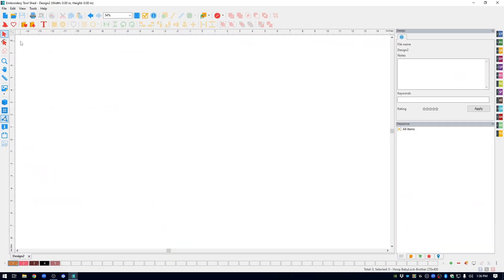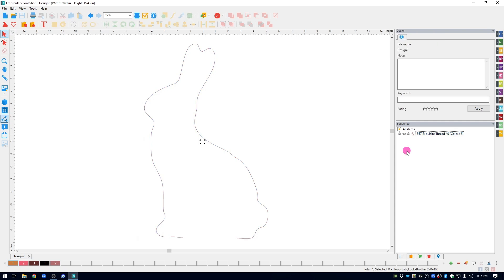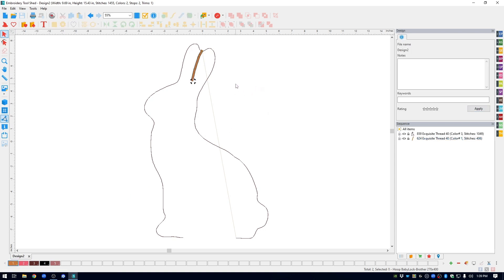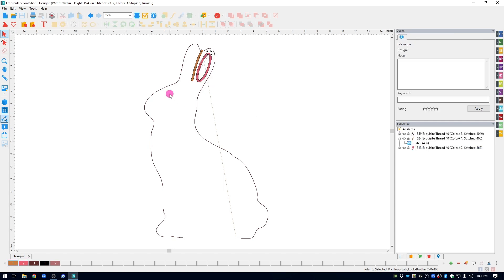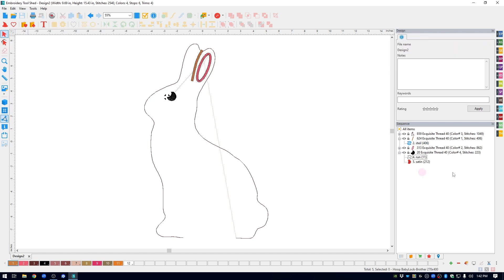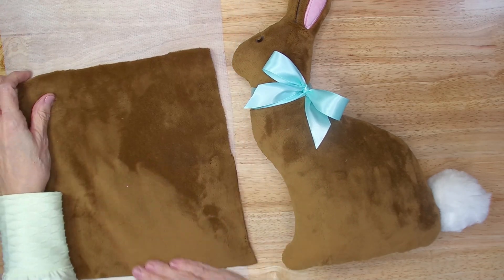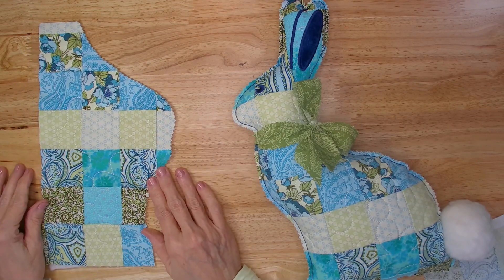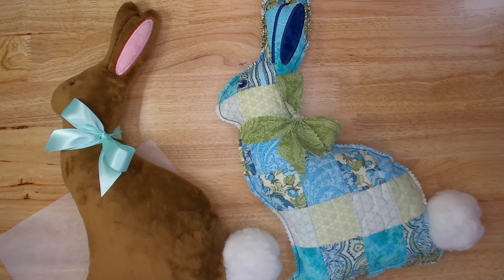ITH Designer Software Project Tutorial - Stuffed Bunny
Using the new In the Hoop Designer Software, in this video I show you how to easily design a stuffed bunny file and how to stitch it out for 2 completely different looks.

Connect with Embroidery Garden on social media!